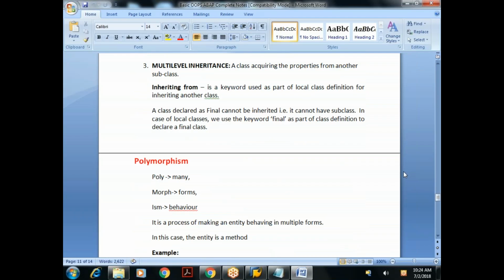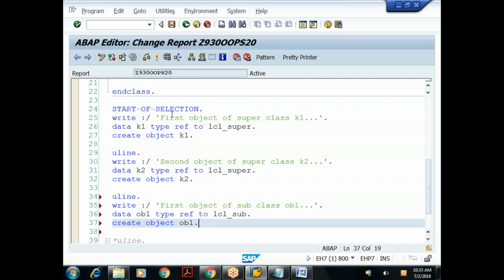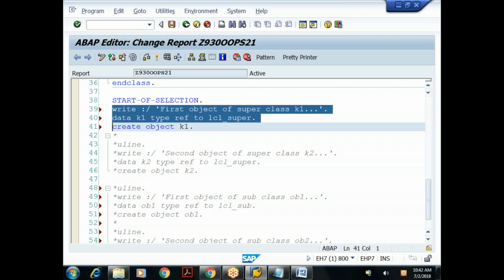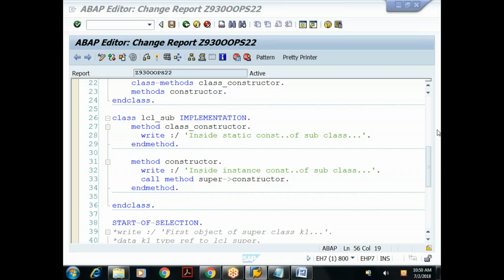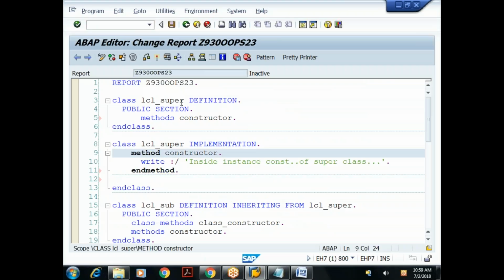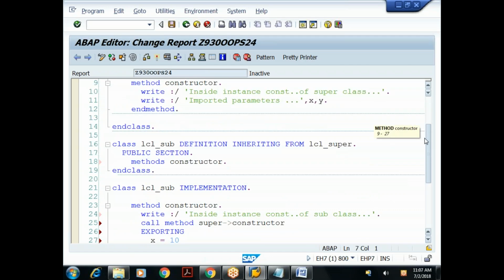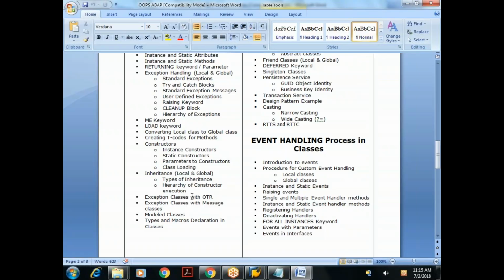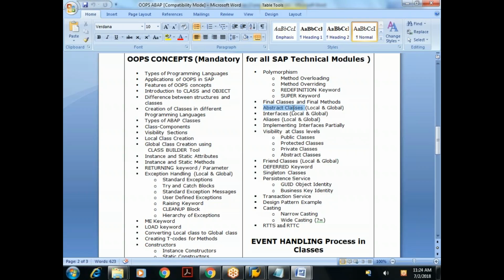OOPS ABAP 08 | SAP ABAP | SAP TECHNICAL